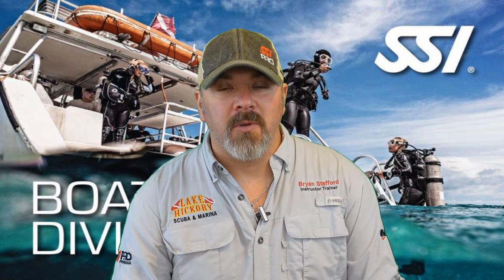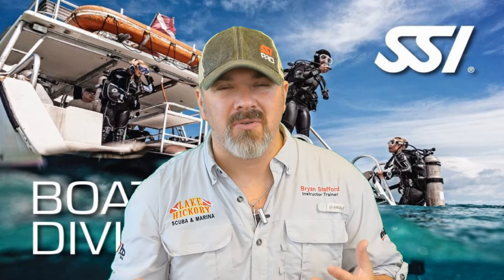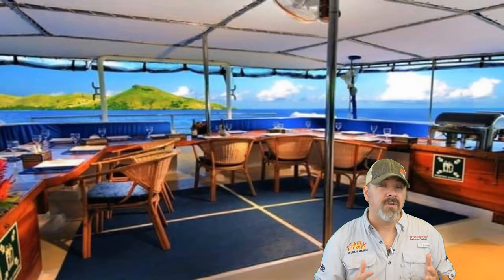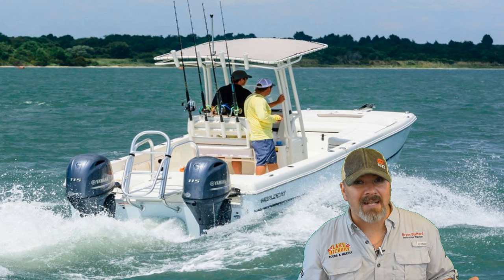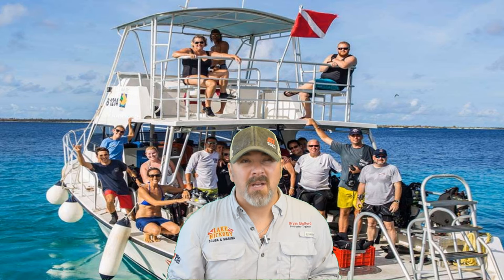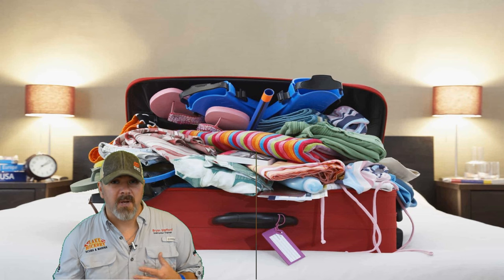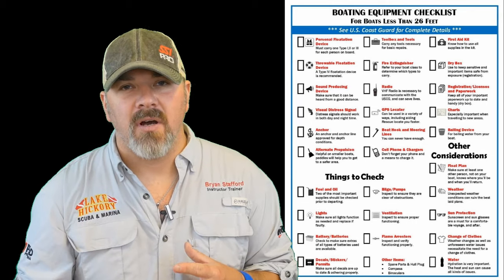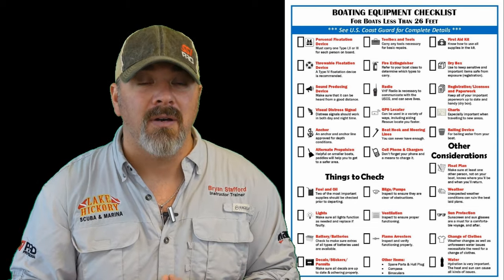SSI Boat Diving Chapter 1 Review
In today's video, Instructor Trainer Bryan Stafford, goes over chapter 1 of the SSI Boat Diver Course, in hopes it helps prepare you for your SSI Boat Diver Specialty final exam.

0:00 Opening
0:10 Intro
1:20 Types Of Boats
2:11 Cost To Dive Off A Boat
3:29 Features Of A Dive Boat
4:34 Setting Up A Dive Plan
5:50 What To Take On A Live Aboard
6:35 Boat Checklist
7:43 Available Resources
8:48 Closing

Playsee LakeHickoryScuba